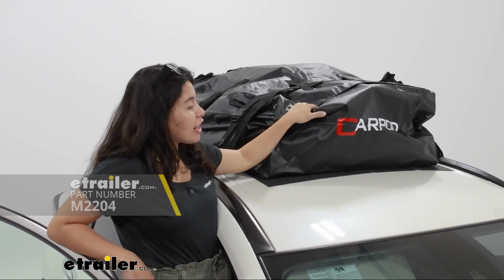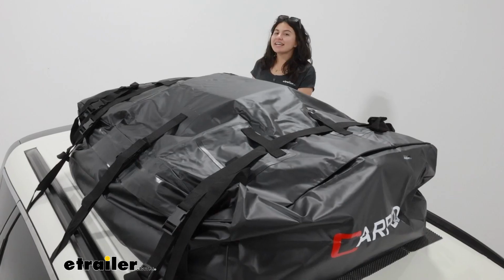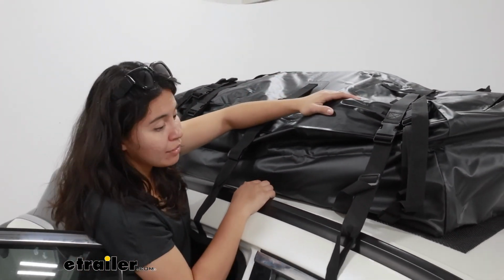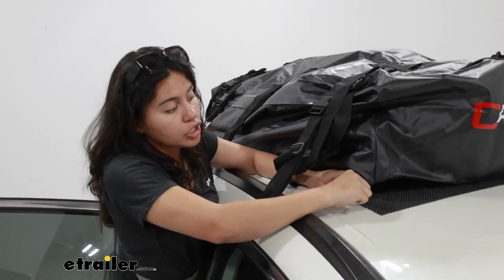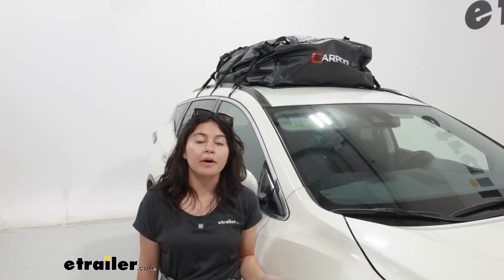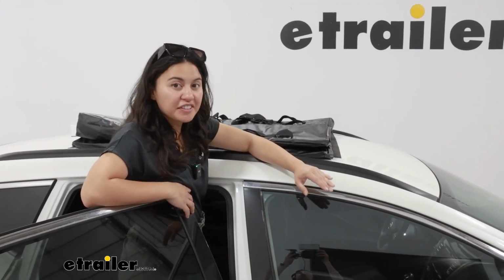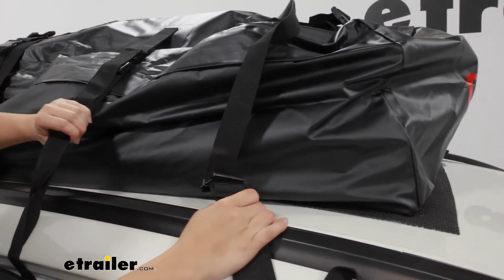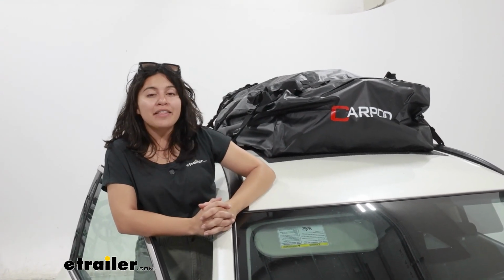etrailer | All About the Carpod Cargo Bag for Vehicle Roofs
Hey, everyone, it's Evangeline right here at etrailer.  Today we have the Carpod waterproof roof cargo bag.  This is gonna be a 15 cubic foot bag  that you can just put onto your roof,  whether you have raise rails, roof rack,  or nothing, whatsoever,  it's designed to fit different types of vehicles.  We're gonna take a look at some of its features right here.  If you need a lot of extra cargo space,  maybe you're going on this big road trip  or you're moving out for college,  then what you might need to do is expand upon your car  because you might not have enough space in your trunk  or in your hatch.  The first solution a lot of people go with  is to put a basket or a box on their hitch receiver.

In fact, Carpod even has this popular cage  that goes onto your hitch  and uses a similar bag to keep your items protected.  But if you don't have a hitch receiver,  your next option is to put it on your roof,  and that's where the Carpod cargo bag comes in handy.  This is for people that want a little bit more versatility  compared to a roof box,  but they still want something waterproof.  Now it is the affordable solution  because you do have to do some extra steps.  It does have a little extra hassle involved.

Plus, it can get pretty annoying to reach into that bag  if you have to do it multiple times a day.  But for some situations,  maybe once-a-year trips or just every now and then,  this might be a good option for you.  Technically, this bag is 43 inches long by 33 inches wide  and 18 inches tall.  But because it's a bag,  you can move around in those measurements.  Depending on your different items,  like we have a really large suitcase in the middle,  and then we just have our smaller bags around the sides,  we're able to move things around to fit within the bag.

This is a lot of space,  enough for moving maybe your small apartment clothes  and items from one point to another,  or if you have a couple suitcases, they can fit in here.  This opens up a lot of space,  but where you do have to be careful with is the weight,  especially since this can sit  directly on the roof of your car,  weight capacity isn't really something  I can give exact numbers for.  Roof weight capacity is different from car to car  and even trim to trim.  If you're attaching this to your roof rack or not,  that might change things too.  The bag itself only weighs 10 pounds,  and that's gonna be with a pad, the straps,  and the whole bag.

And then from there,  use your best judgment to not overweight  the roof of your car.  And this is waterproof,  and the way this accomplishes that  is it is made of a heavy duty 600 gram tarpaulin.  So it's not just a tarpaulin  that you would find on your signs and posters,  but you do have pretty much two layers of this tarp.  And then holding the layers together,  you have these high heat-welded seams.  You also have waterproof seams for your zipper,  and this is hidden underneath a lip,  which goes over and is secured by hook and loot straps.  So a lot of things are working together  to keep your cargo safe from the outside elements.  What is not waterproof though are these straps.  So we have these buckles,  and these are what are holding our bag down,  and these can get wet.  So if you do run into a rain shower or a storm, that's fine,  but just make sure that these straps dry out  before you put the bag away.  And if you're concerned about water getting into your car,  well, the way this secures inside your door  is you have hooks that are stored  inside the rubber weather strip.  So if you install this properly  and if you have a good flush fit around those hooks,  then the weather strip will guide the water  away from your door and then out to the side.  These are gonna be smaller hooks, which are great  'cause then they're not gonna take up too much space  in your door,  but definitely a little bit more intrusive  compared to something that directly attaches  to your roof rack.  The first thing people ask  when we talk about roof cargo bags is,  does it sit directly on the paint of the roof  And the answer here is sort of.  We do have this non-skid pad,  which is pretty much the same material  as the shelf liner that you'll find inside your cabinets.  And this is gonna be our protection  between our bag and our roof.  It'll prevent the bag from sliding it round,  but also give a little bit of cushion there.  And even if there is a bit of the bag  that might make contact,  it is made of that tarpaulin material.  We do have to be careful though is your exces